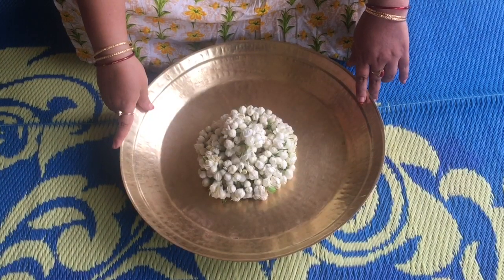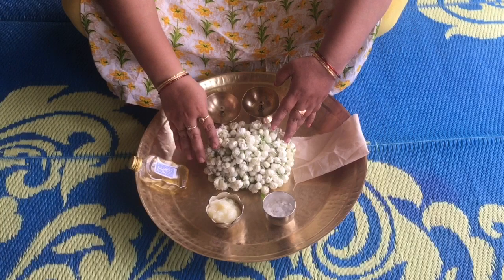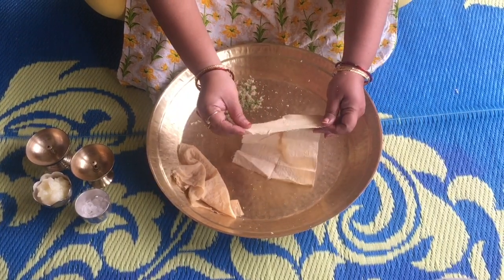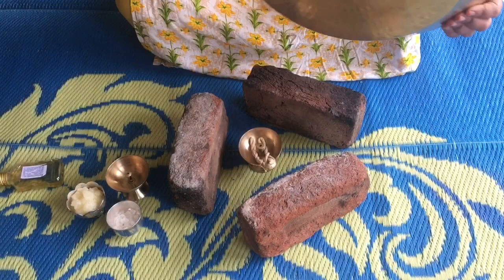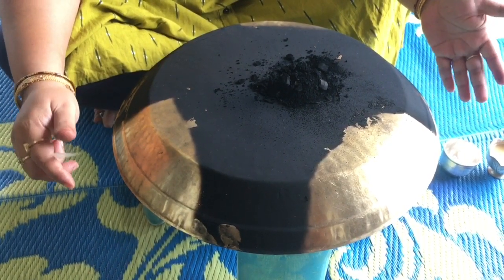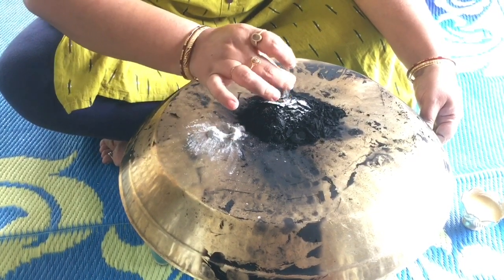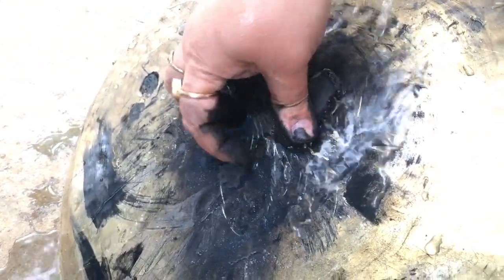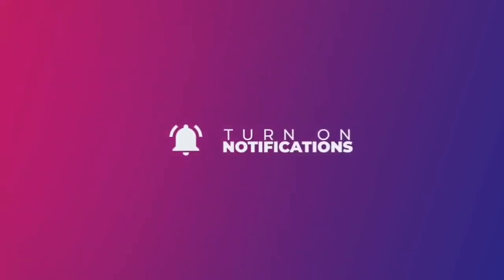How to make katuka (kajal) at home telugu| for babies | కాటుక తయారి | DIYKajal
How to make best smudge free long lasting kaajal(in Telugu)

In this kajal making process, we have used ghee camphor cotton cloth and aamudham.

These ingredients are very good for eyes and healthy eyesight. This will remove dust and cleans eyes. This kajal can be used for newborn babies also. This is completely safe and organic.

If you like this video, please like it.